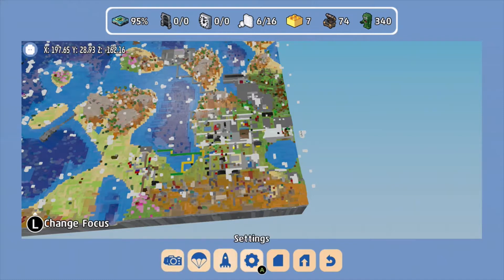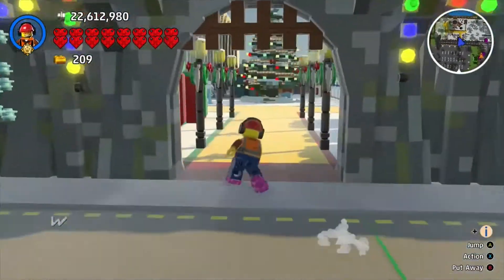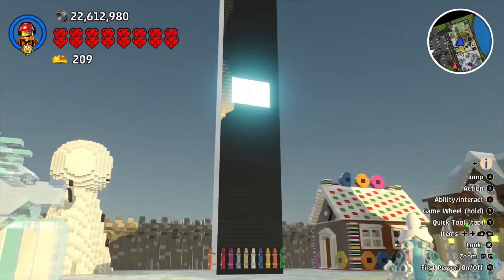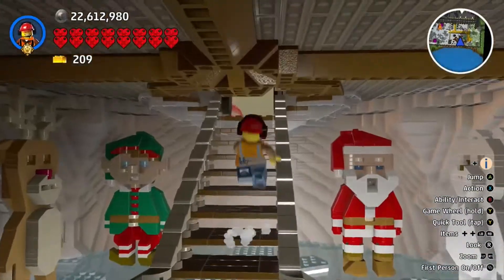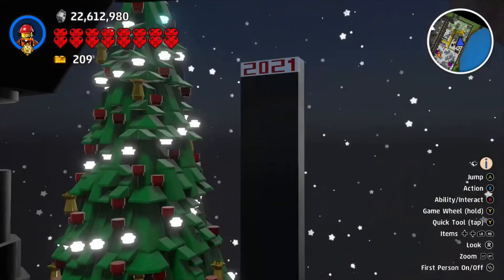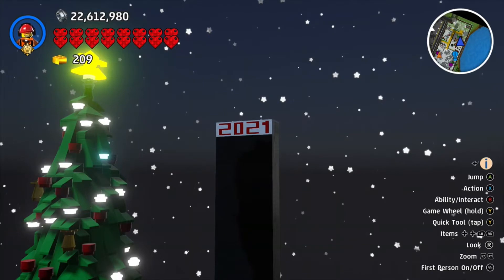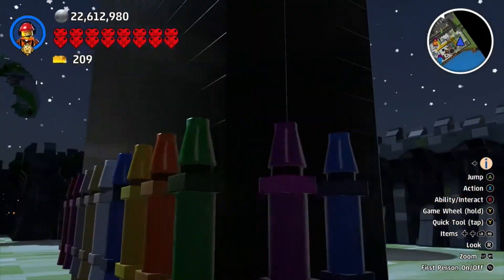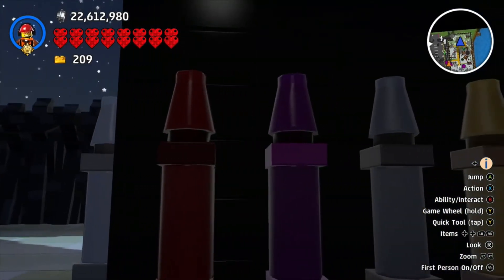Lego Worlds New Years Eve Special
Mike and the town of Brickmington wants to wish you all master builders a happy new year. We go to the christmas town in the holiday park and show you the tower that I made with the new year plaque at the top. Then we set off all the fireworks to welcome the new year.